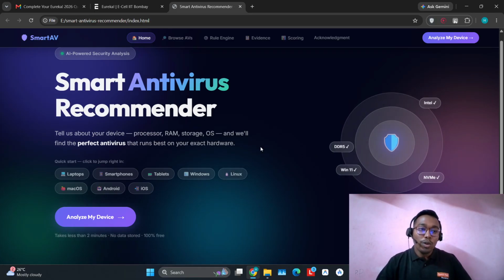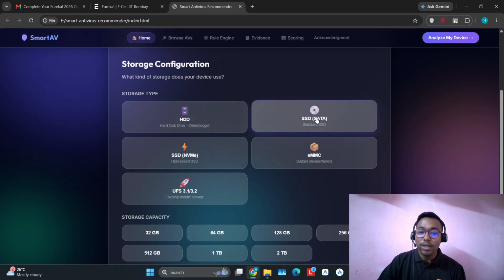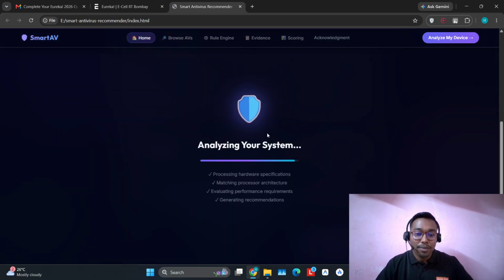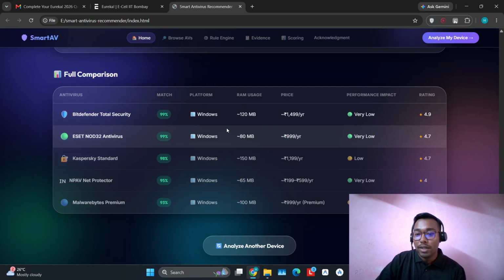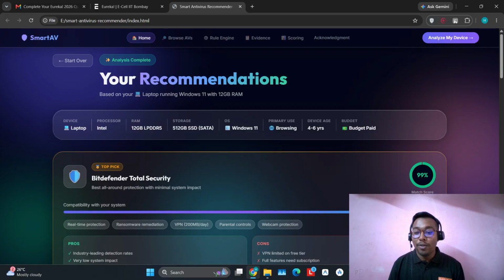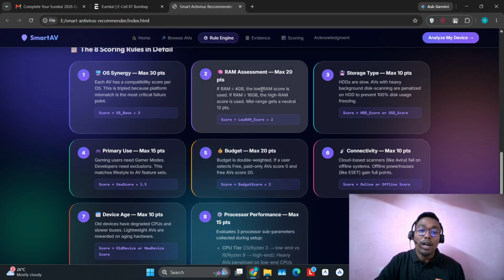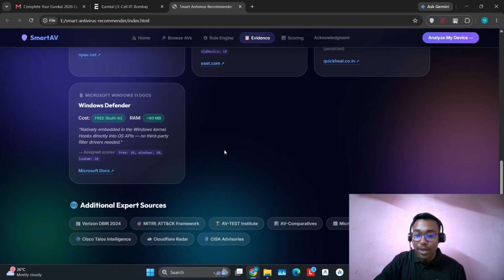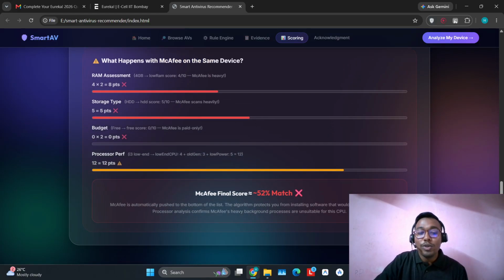Smart Antivirus Recommendation System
Many users find it difficult to choose the right antivirus software for their laptop or desktop because antivirus products differ in security features, resource consumption, system compatibility, and performance impact. At present, users often depend on friends, local computer shops, online reviews, or brand popularity when selecting antivirus software. However, a product that performs well on one system may slow down or provide a poor experience on another system, especially on low- and mid-range devices. Our venture aims to solve this problem by recommending suitable antivirus software based on the user’s hardware specifications, software environment, and security requirements.